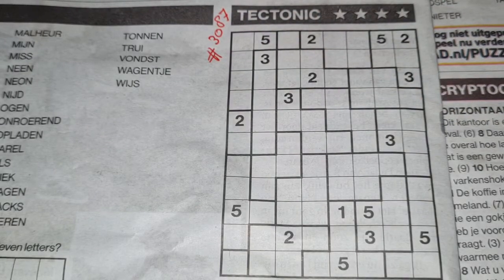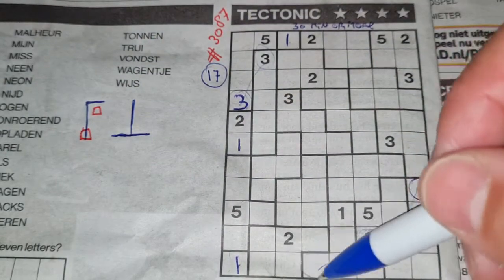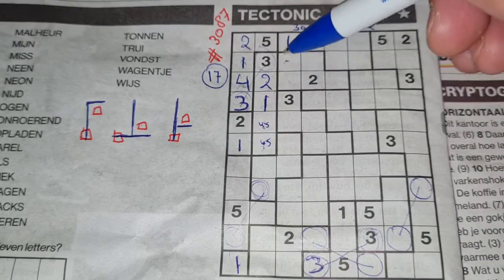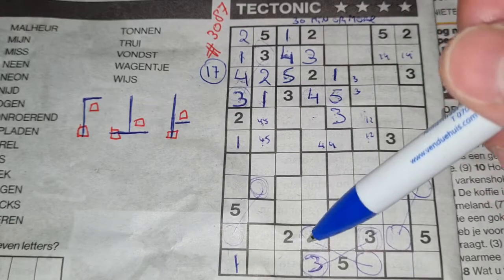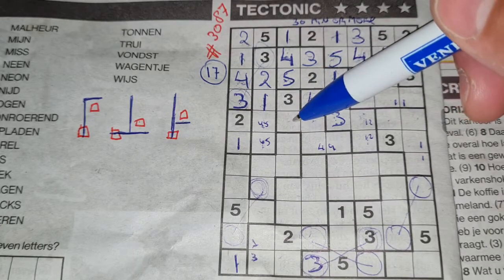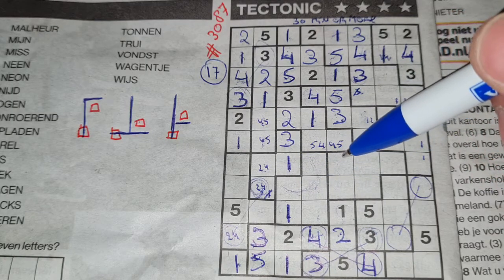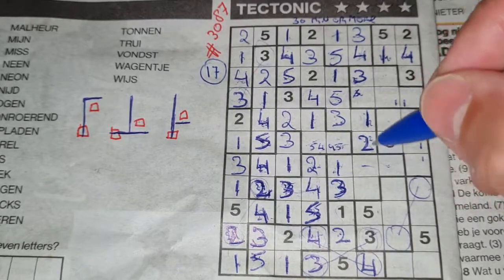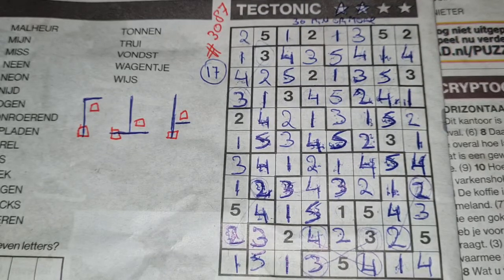(#3087) Monday. Tectonic01 Sudoku puzzle. Bonus Extra edition. 07-12-2021 Extra part 4 of 4